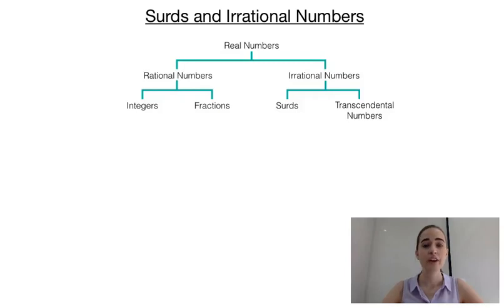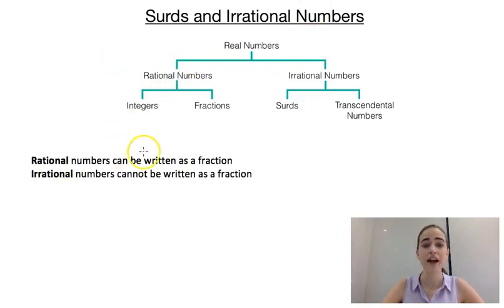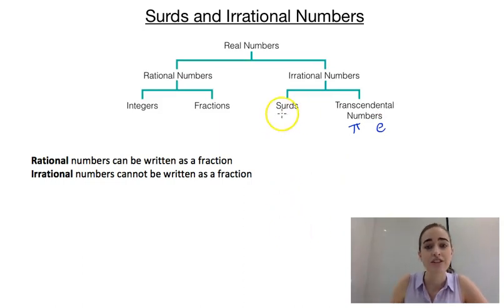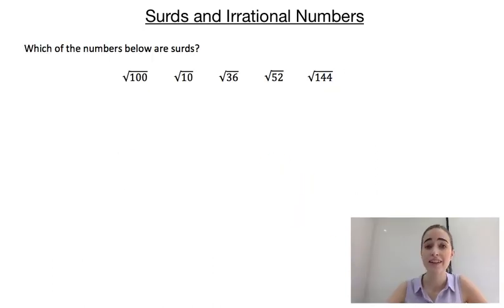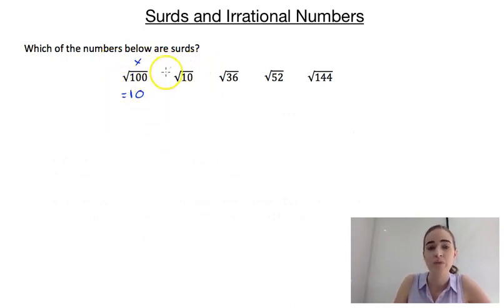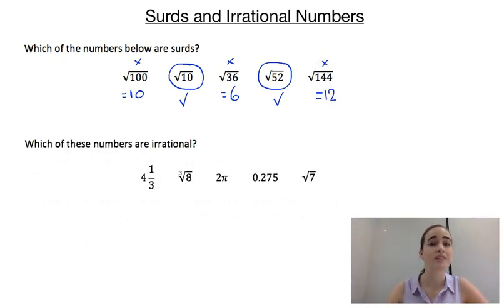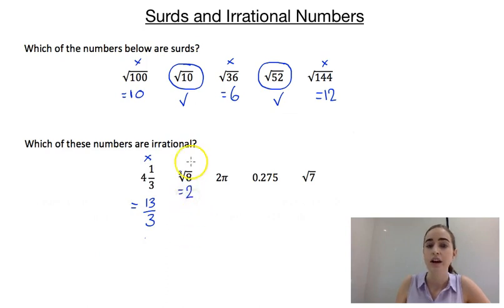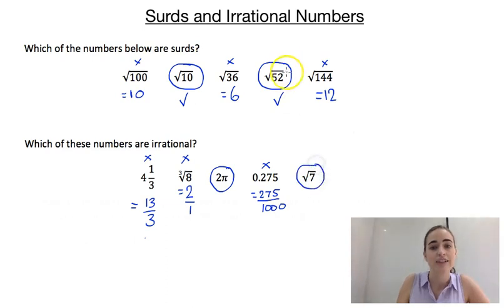Surds and Irrational Numbers